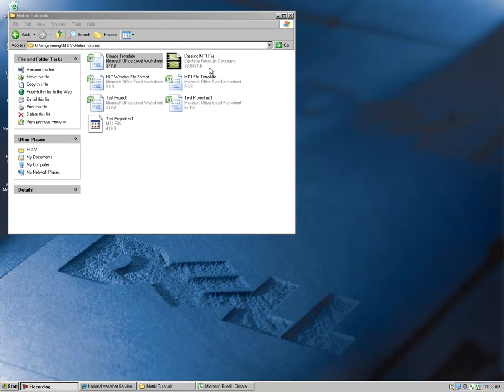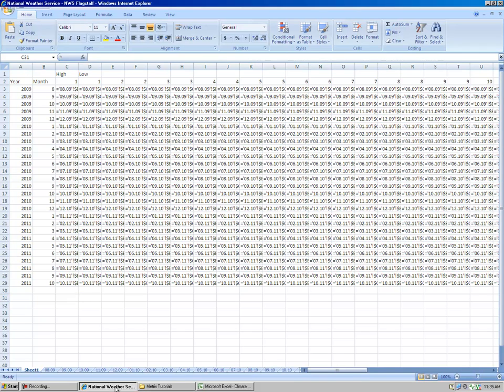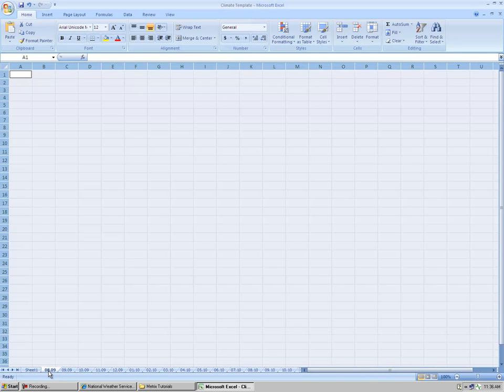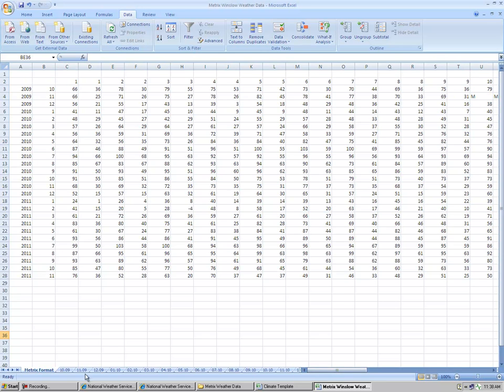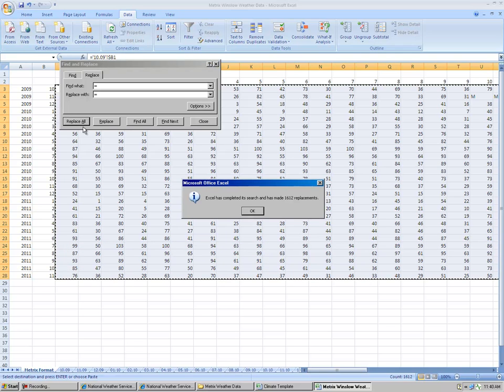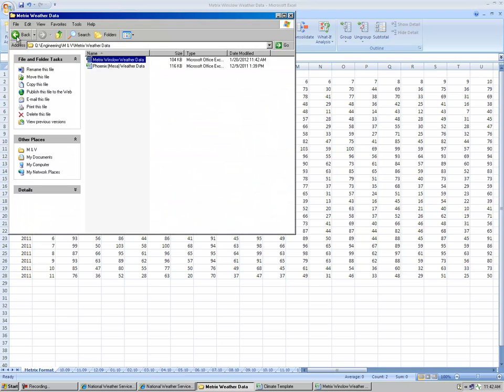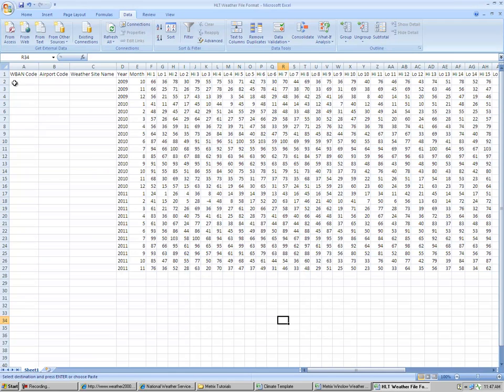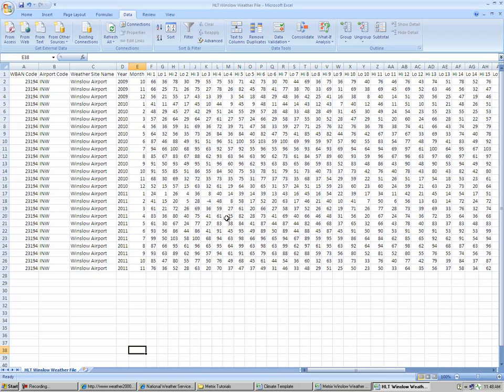Creating an HLT Weather File for Metrix